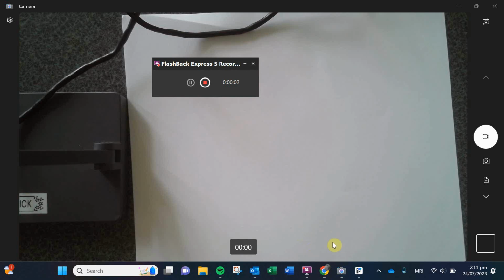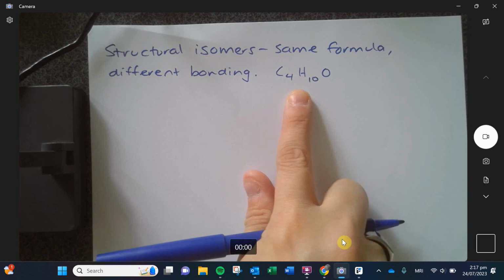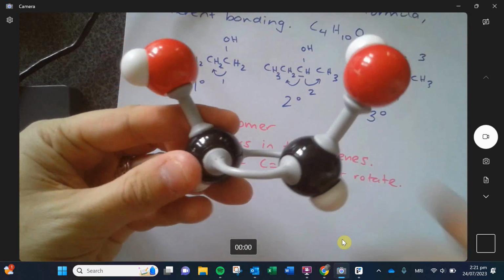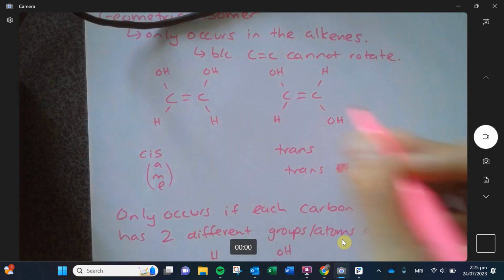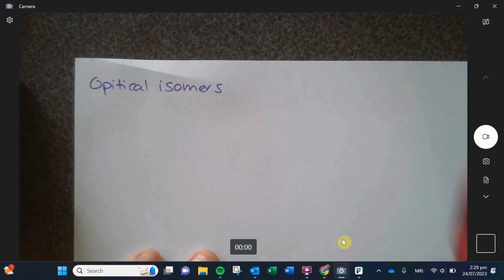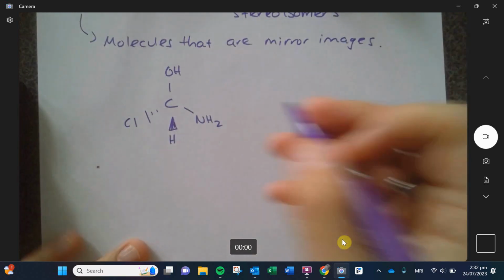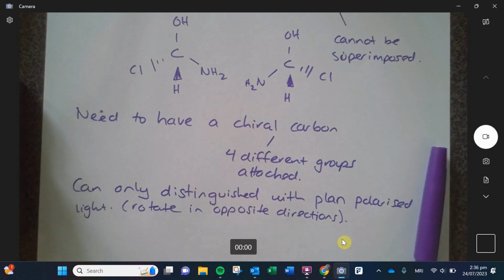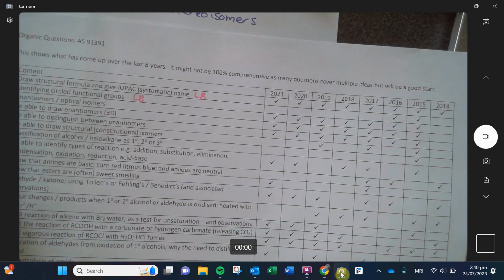Lesson 8: Geometric and Optical Isomers